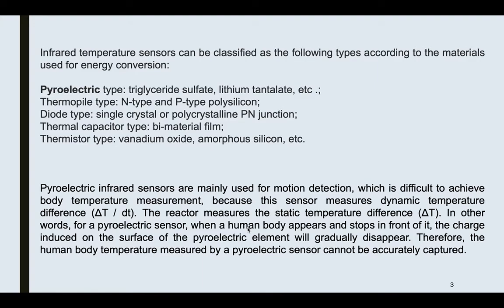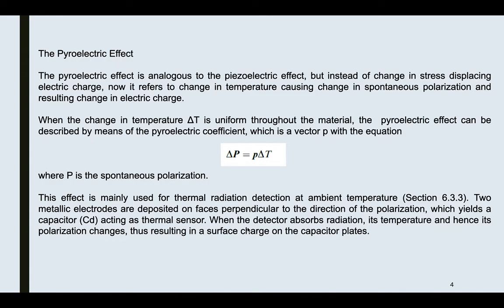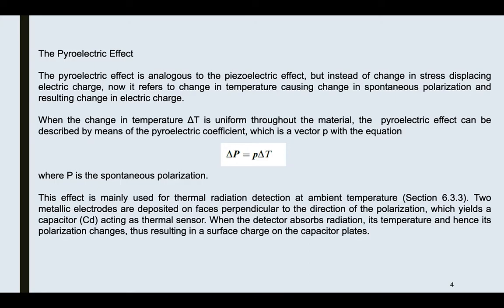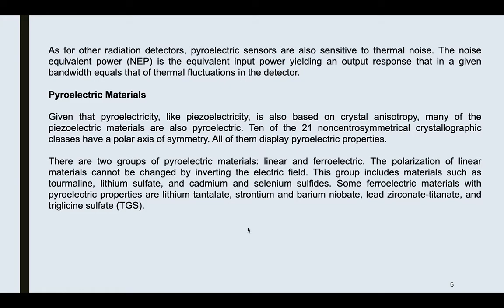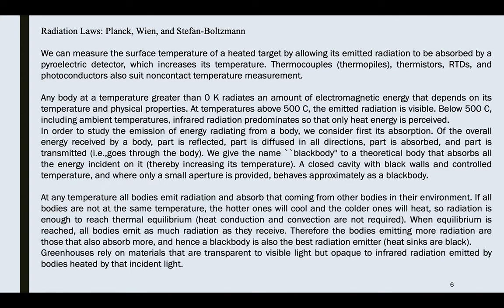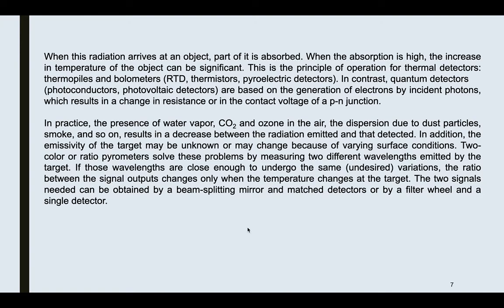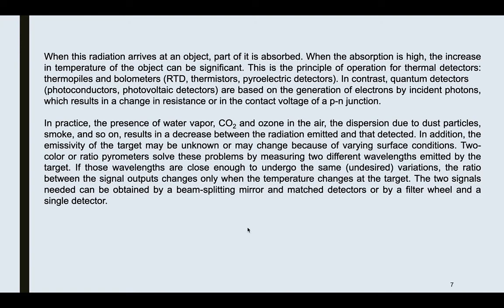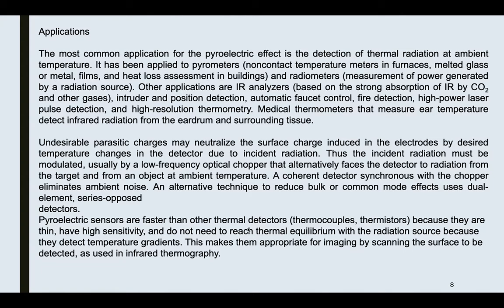sen march 25, 2024light